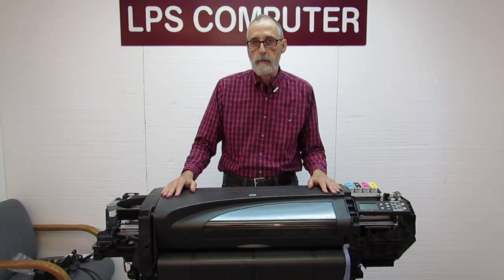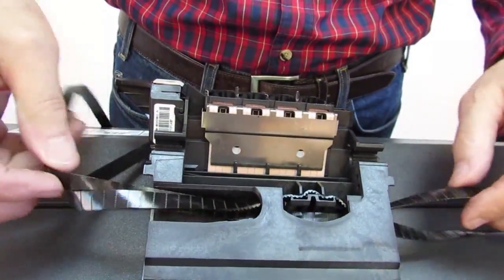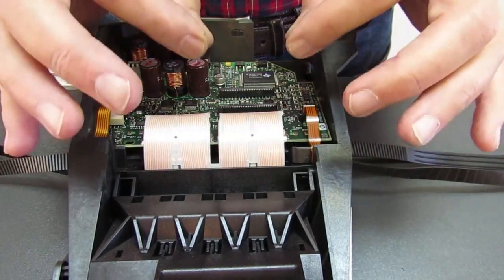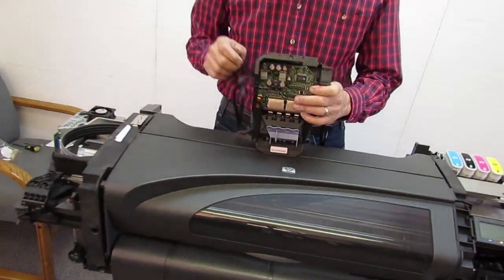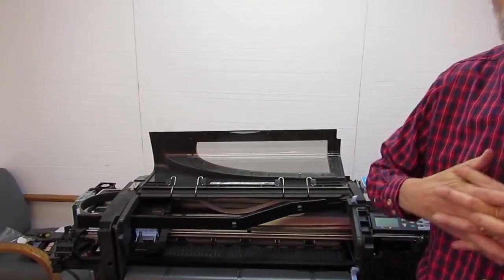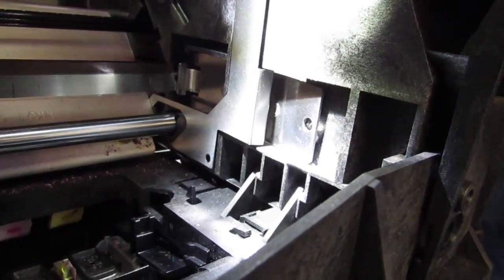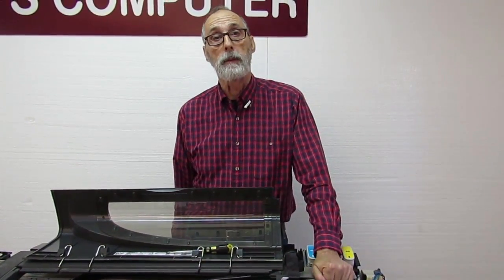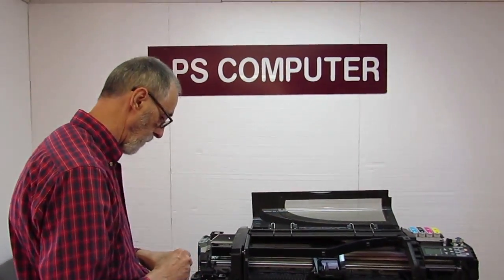HP Designjet 500 & 800 Error 86:01 AFTER Belt Replacement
Troubleshoot error 86:01 on your DJ 500/800 after replacing the carriage belt.

Here are the most common causes of error 86:01 on the Designjet 500 and 800 printers:

2) Belt installed incorrectly 02:42

3) Poor encoder signal/trailing cable 03:38

4) Improper belt tension 07:39

5) Gunk in the motor pulley 09:05

6) Displaced or faulty encoder strip 11:43

8) Faulty cutter 17:05